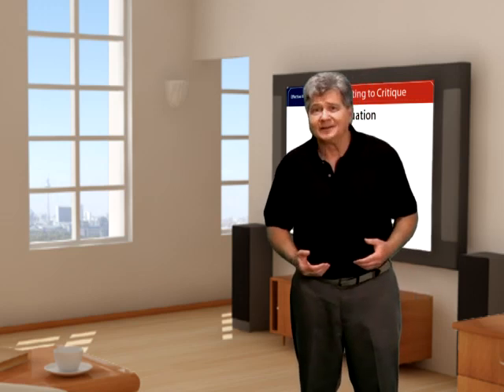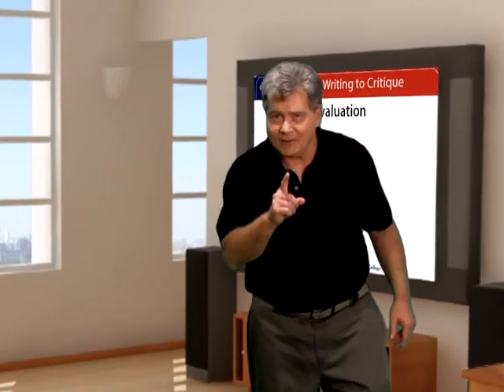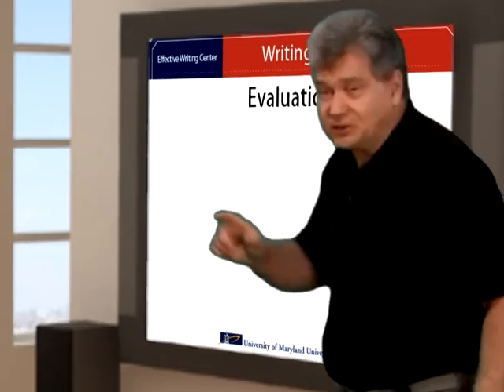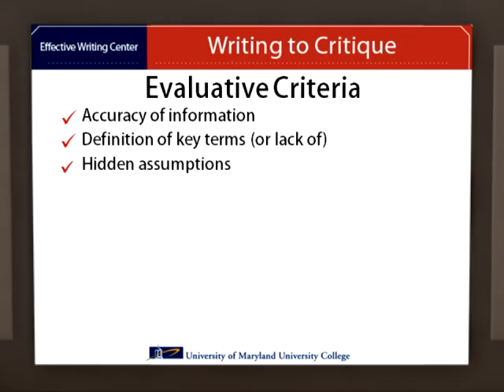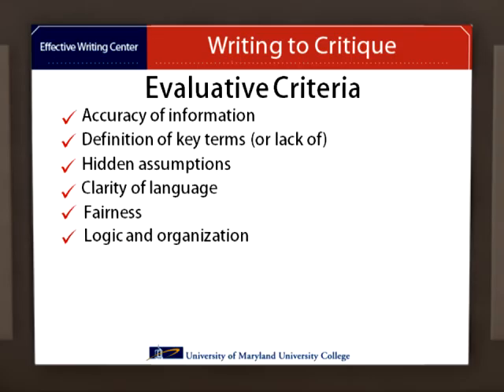How to Write a Critique Essay - Step-by-Step Guide for Students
**📚 How to Write a Critical Critique Essay | Step-by-Step Guide for Students ✍️**

Want to master the art of writing a **critical critique essay**? In this video, we break down the essential steps to analyze and evaluate a text effectively. Whether you're critiquing a book, article, film, or research paper, this guide will help you craft a well-structured and insightful critique.

✔️ What is a critical critique essay?
✔️ How to analyze and evaluate a source
✔️ Structuring your essay (introduction, body, conclusion)
✔️ Key elements of critical thinking and argumentation

💡 **Perfect for:**
- High school and college students
- Anyone looking to improve their academic writing
- Those who want to enhance their analytical and critical thinking skills